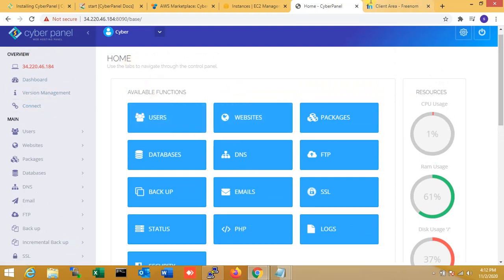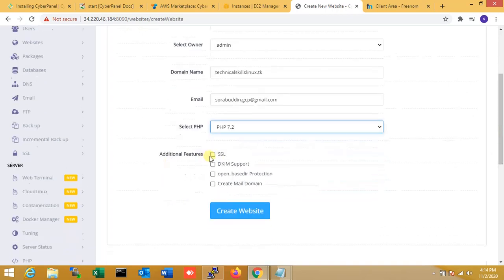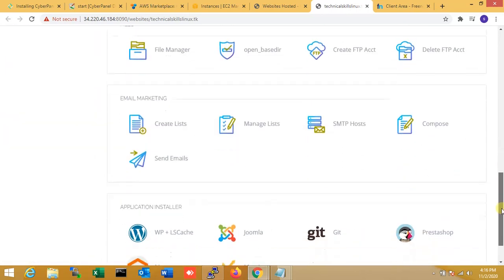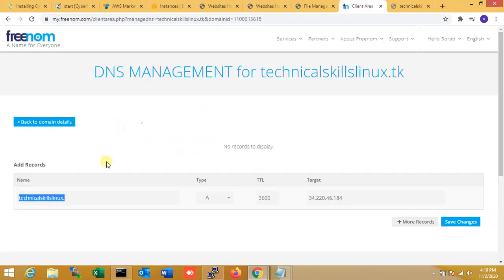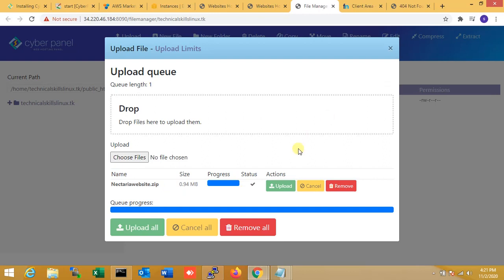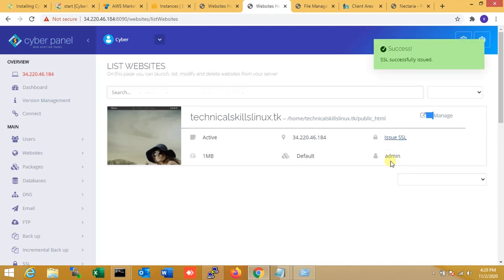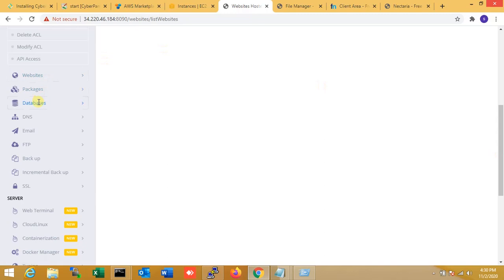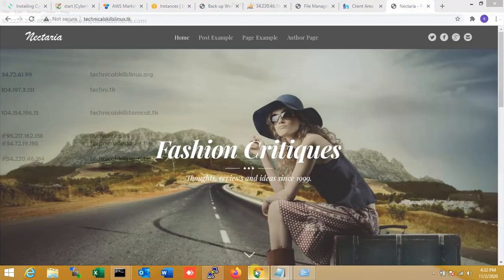how to host your website in cyberpanel with free SSL live domain part-2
how to host your website in cyber panel with free SSL live domain part-2
cyberpanel _with_freeSSL

CyberPanel comes with two versions one is simply called CyberPanel and the other is Called CyberPanel Ent. CyberPanel comes with OpenLiteSpeed and is completely free for an unlimited number of domains and worker processes.